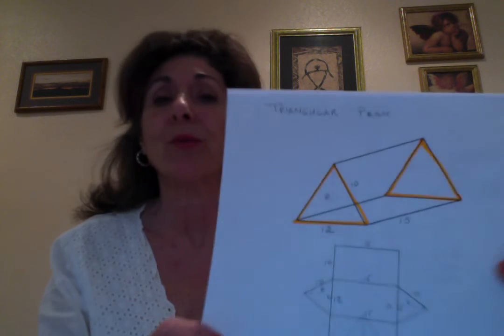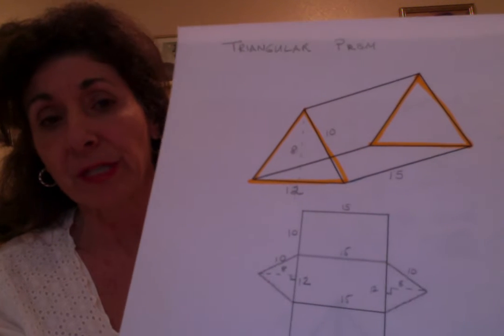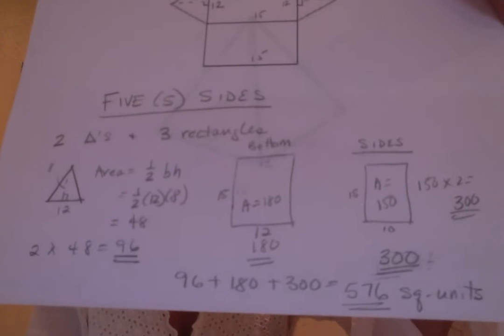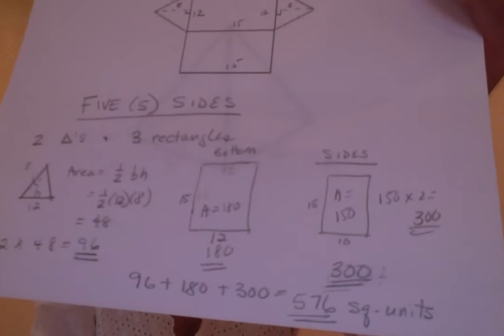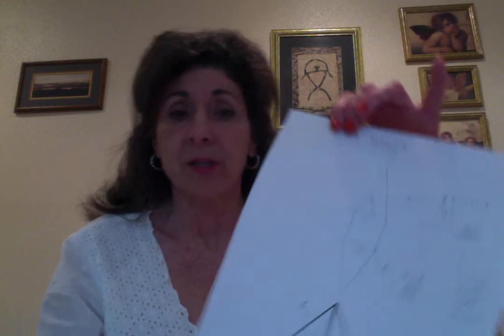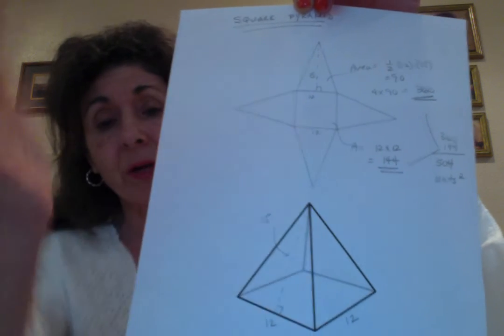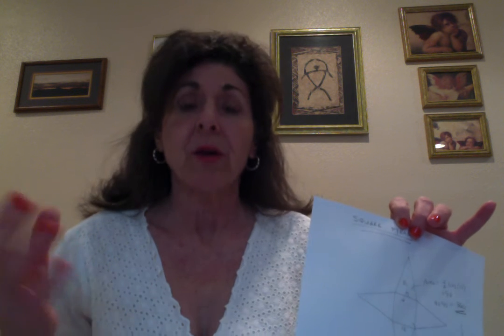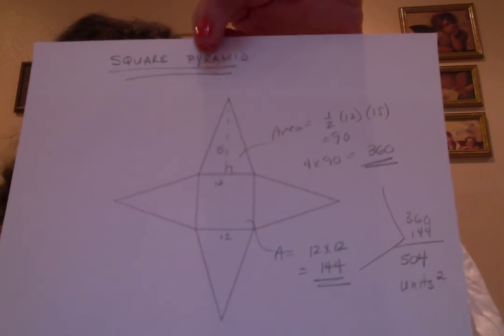Surface area of a triangular prism.